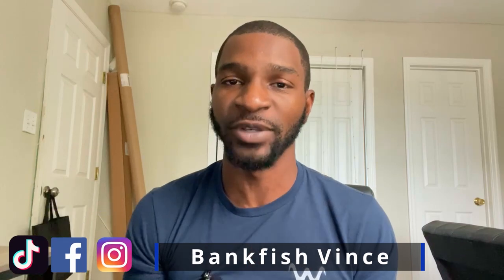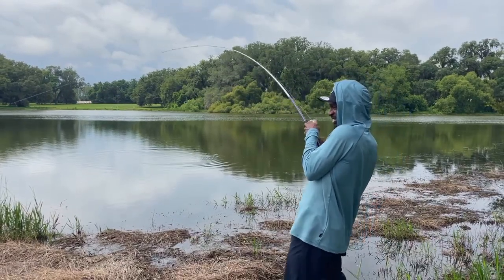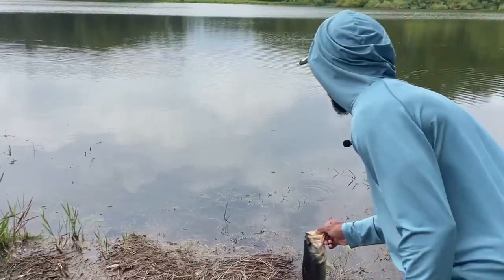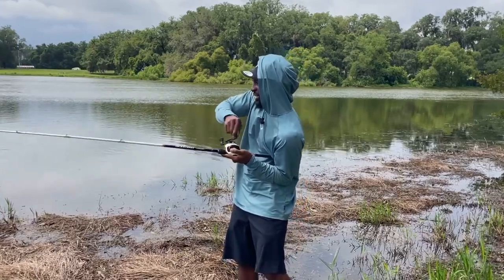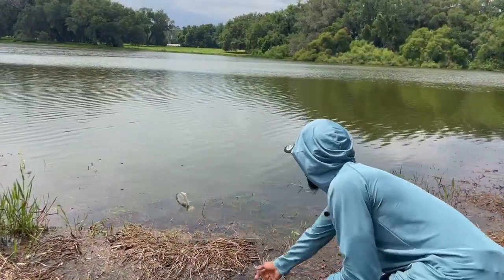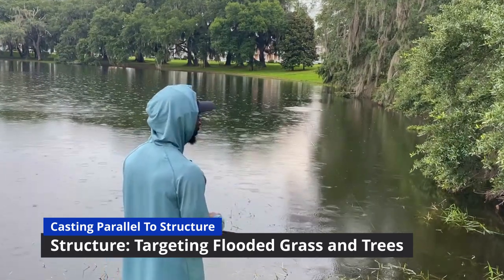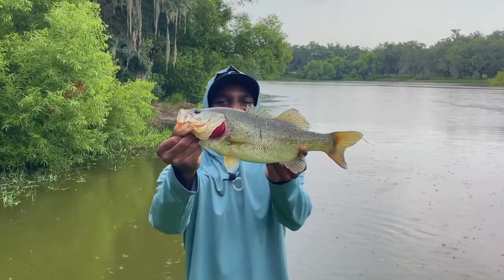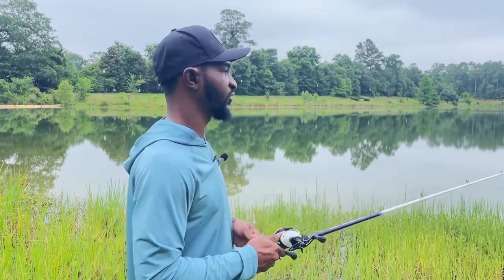Every Bank Angler Need This In Their Tackle Box| Florida| Summer Bank Fishing (How To)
Bank fishing Florida ponds and lakes year round! Showing the latest seasonal(spring,summer,fall,winter) tactics, techniques, and how to's to help you catch more bass! If you like to see topwater bass fishing, big fish catching action, and the lures we use to catch more and bigger fish from the bank then we got you covered. My goal is to help you catch more and bigger fish. I will share some of the reels, rods, line, and lures along with some tips and tricks on how to catch more bass so you can improve your techniques so you can catch more and bigger bass on your home lakes and ponds rather its fishing from the bank or the boat.

Support The Latest Merch!

Facebook.com/bankfishvince (page)
Facebook.com/BankfishingUnlimited (group)

Link To The Gear I Use:

Code "BFV" Save 15% On Premium Polarized Sunglasses

Code "BFV" Save 10% On The Best Baits From 6th Sense Fishing

Code "BFV10" Save 10% On The Best Rods And Reels